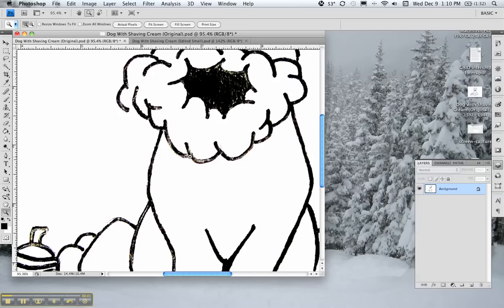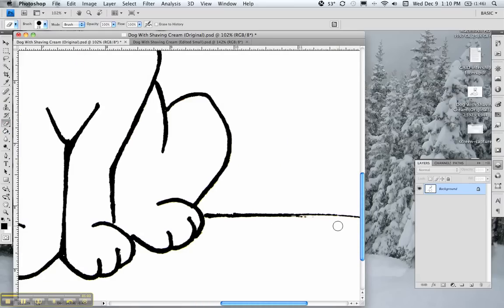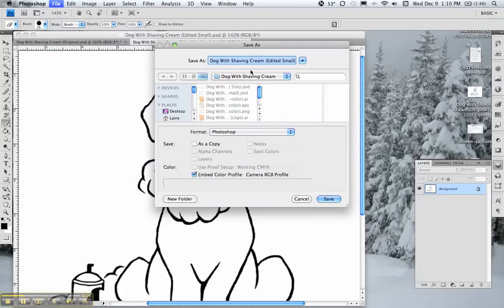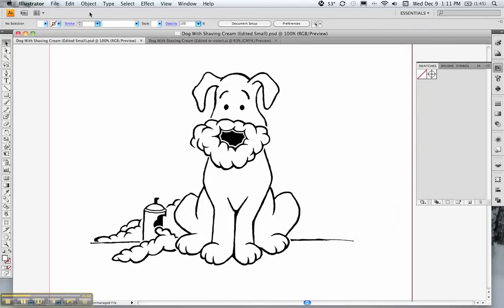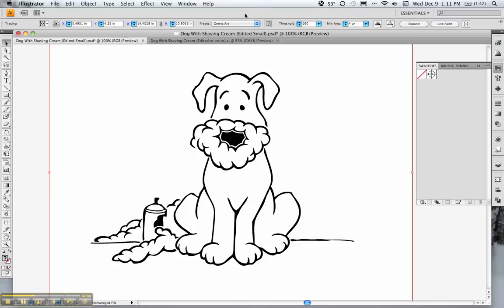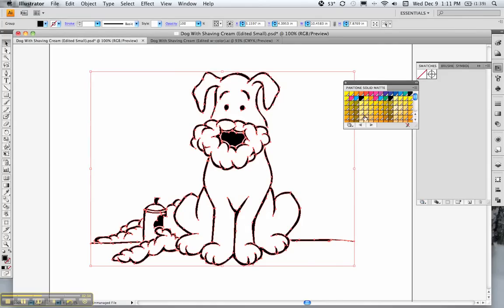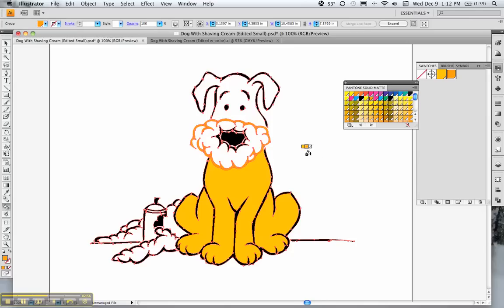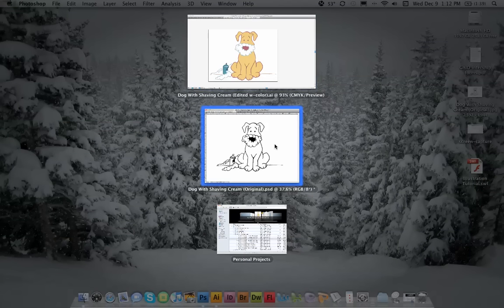Vector Illustration Tutorial by Laine Cherashore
A quick tutorial on how to take any basic sketch that you've drawn and convert it into a clean, vector illustration, using photoshop, illustrator, and a scanner